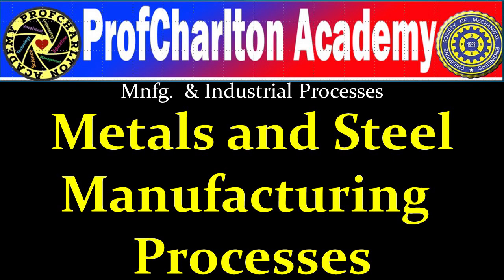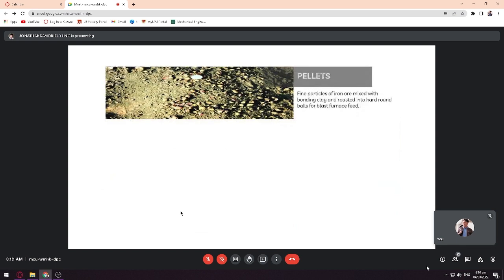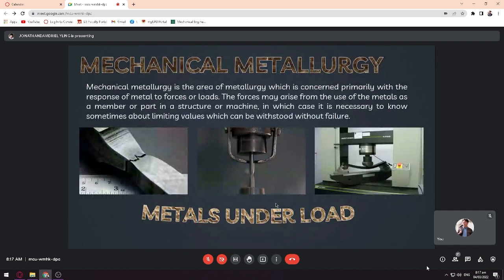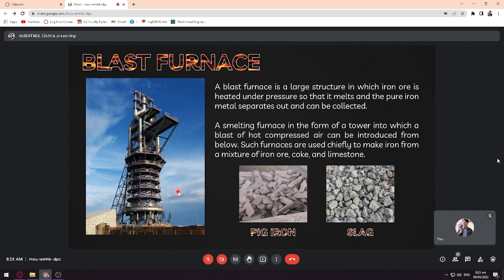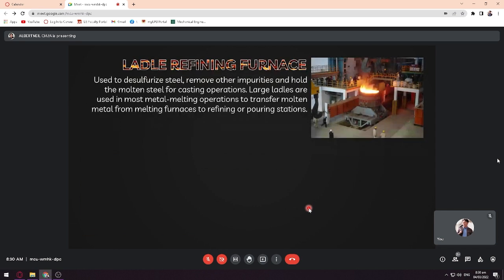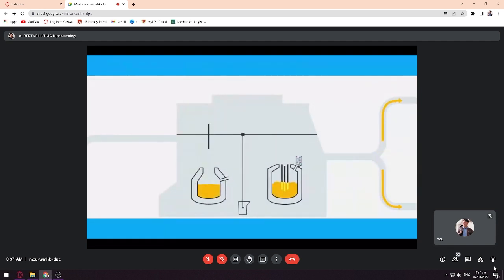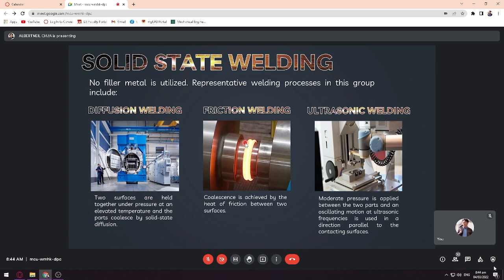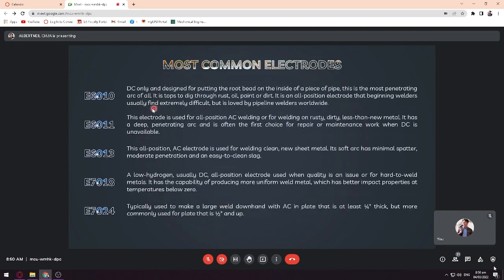Manufacturing and Industrial Processes: Metals and Steel Manufacturing Process|| Welding Process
The video is about   Manufacturing and Industrial Processes: Metals and Steel Manufacturing Process|| Welding Process.